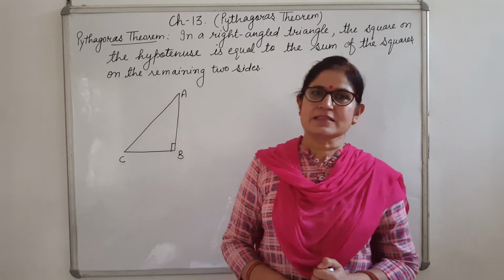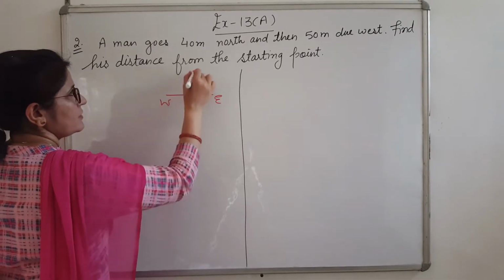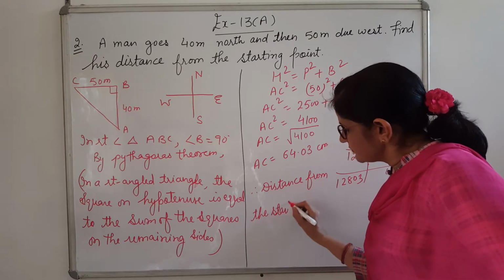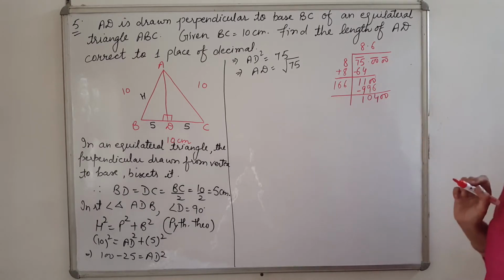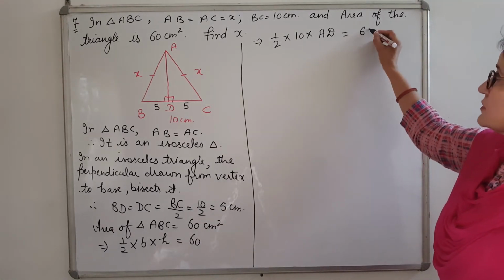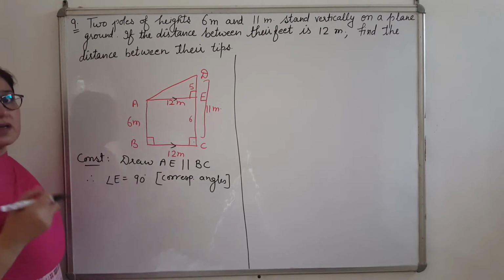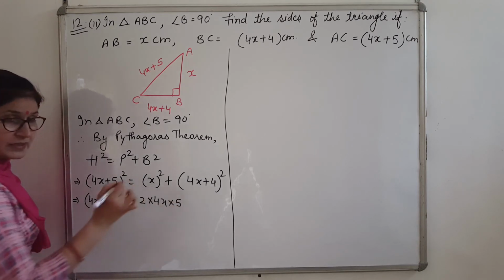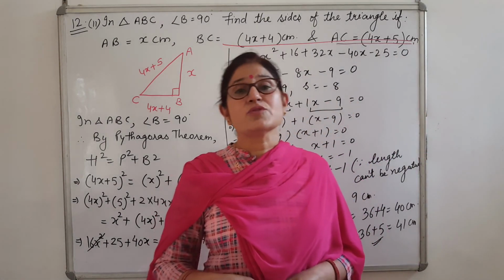Class 9th Maths Ch - 13 (Pythagoras Theorem)